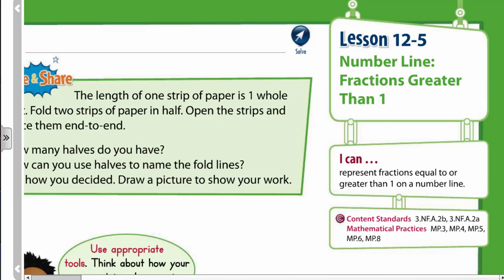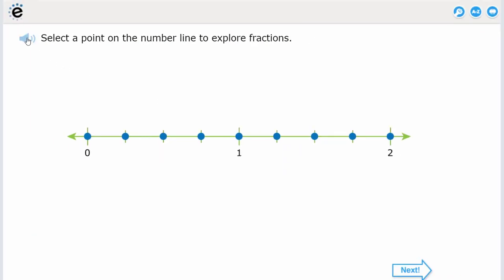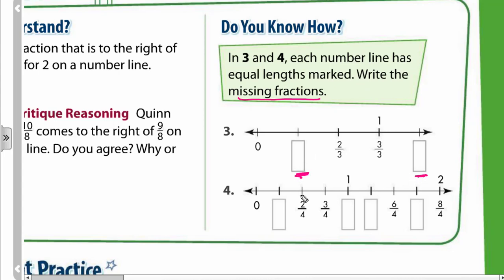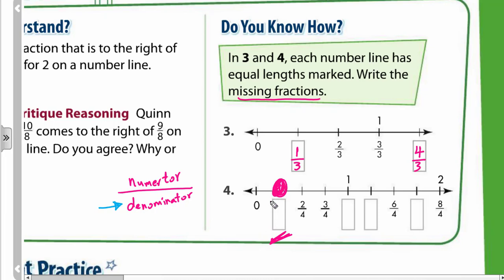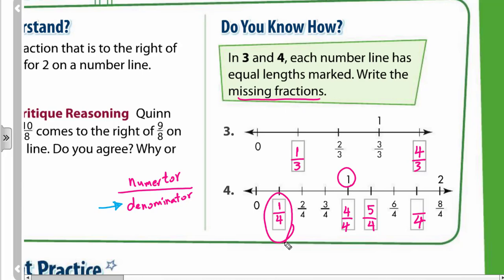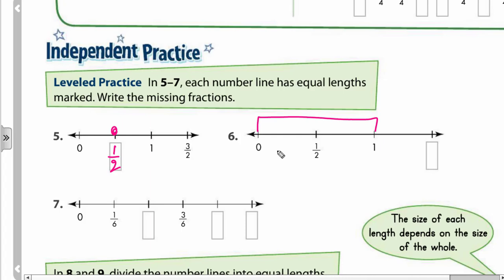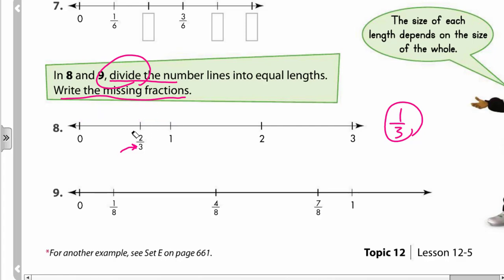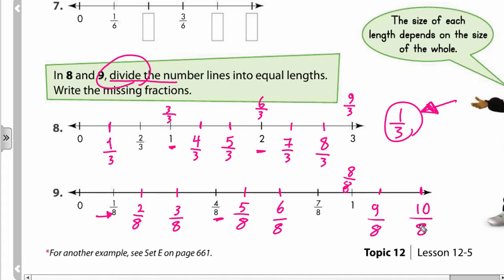12 - 5: number line fraction greater than 1